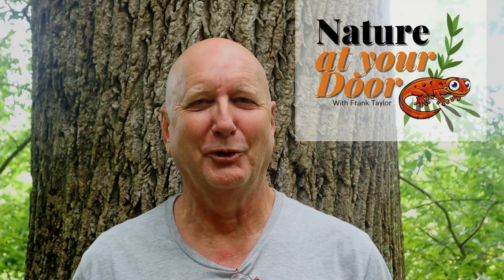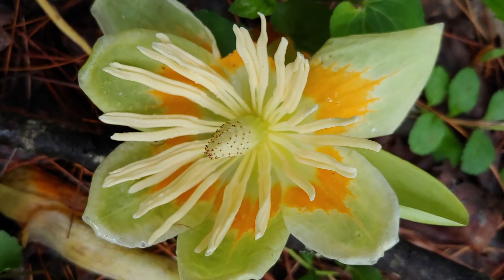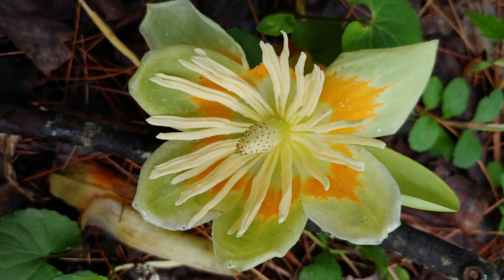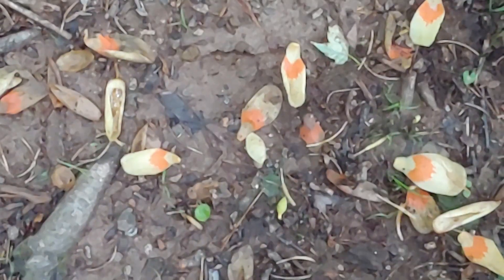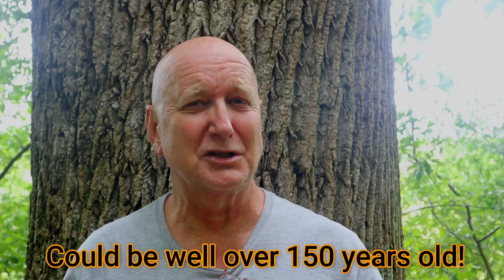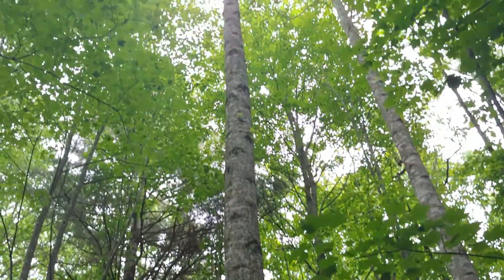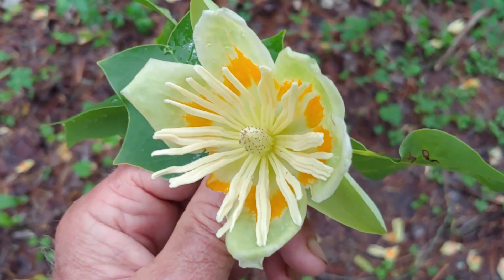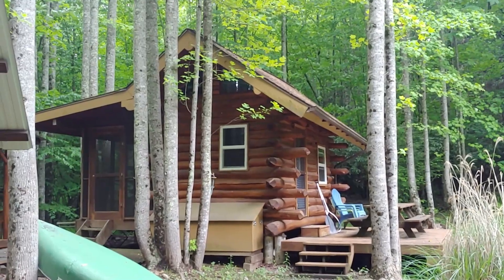This flower is very common yet rarely seen! Find out why!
Rarely seen on the plant it grows on because it is from a flowering tree! The tree is one of the tallest of all Eastern Hardwoods.  It is sometimes assumed it is in the poplar category but it is not a poplar. The flower occurs in the early  spring.  It is rarely actually seen because it flowers on the tree tops in forests. In the forest you may find the flower and petals fallen off the tree tops. The name of the tree was also Canoe wood because indigenous peoples made dug out canoes from its long straight trunks. Daniel Boone was said to have made a 50 foot dug out canoe from this tree. The wood from this tree was used for railroad ties, fence posts and in the furntiture industry.  The tree is the Tulip Poplar, or Tulip Tree or Yelloq Poplar. (Liriodendron tulipifera).  This tree is actually in the Magnolia family. My videos are all about all things nature. If you are interested in learning about biology, nature this is the channel to learn about things ..just outside your door. I cover all things nature: from insects to fungi, plants and animals: always in depth, content rich in an easy to understand fun manner.